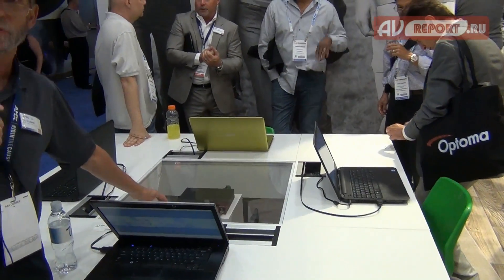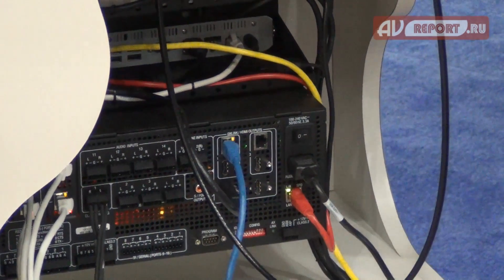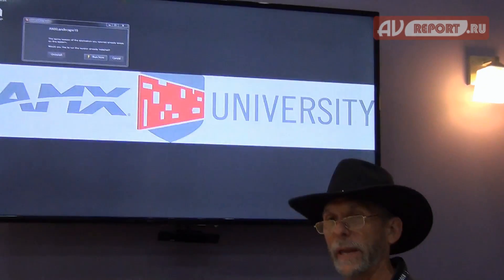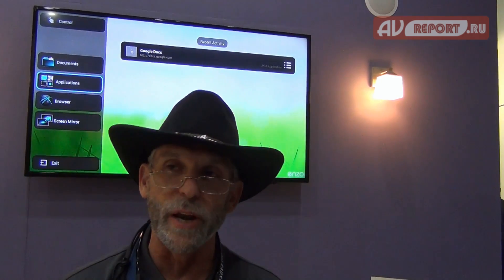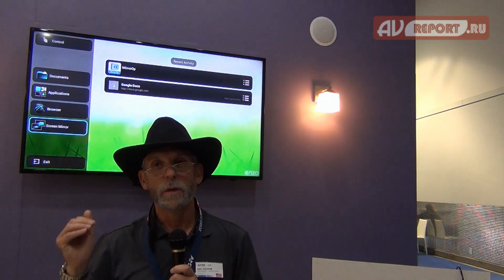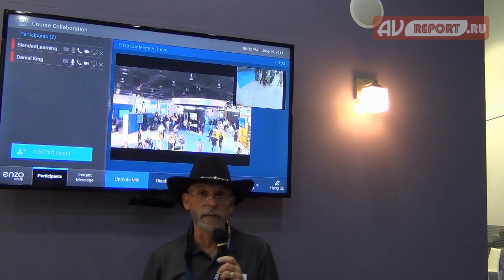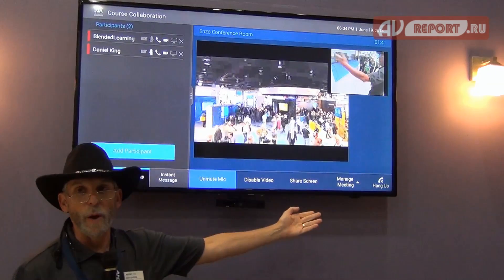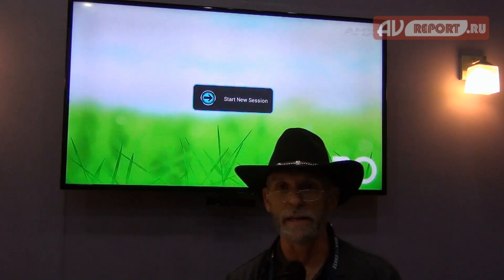infoComm 2014: AMX для совместной работы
Одним из наиболее интересных решений, показанных AMX на выставке InfoComm 2014, является платформа ENZO, предназначенная для коллективной работы. Эта платформа как раз и предназначена для небольших переговорных комнат, но при этом обладает самыми современными возможностями. Центральный блок AMX ENZO представляет собой совсем небольшую коробочку, которая подключается всего лишь двумя кабелями. При этом AMX ENZO помогает обеспечивать коммуникации между локальными устройствами участников собрания, такими, как ноутбуки или планшеты, получать доступ к сетевым или «облачным» хранилищам данных, выводить на дисплей изображение с экранов локальных пользовательских устройств и т.д.
Очень важной особенностью системы AMX ENZO является поддержка веб-конференций, т.е. теперь вы можете приглашать к участию в собрании людей, находящихся за пределами переговорной комнаты.